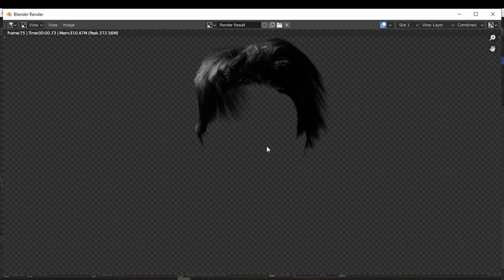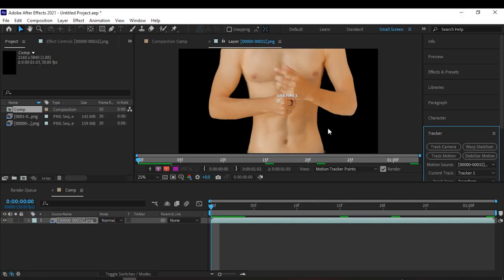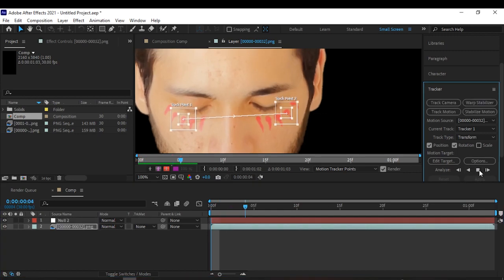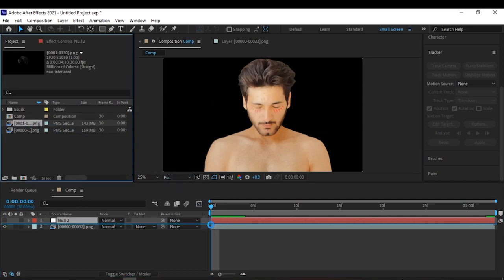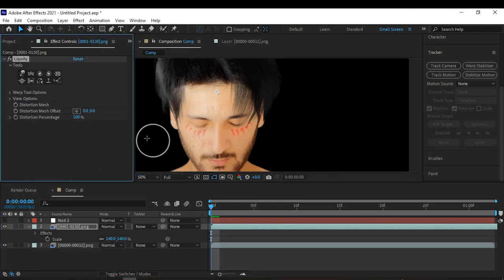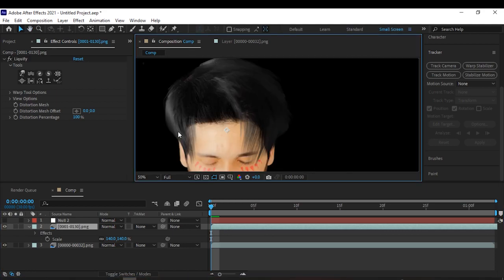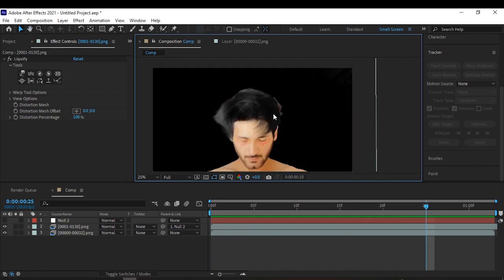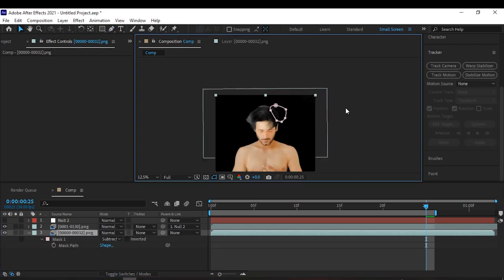Attach 3D hair to your head in After Effects Tutorial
In this video i'll show you how to attach the 3d hair your created in blender to your head with after effects